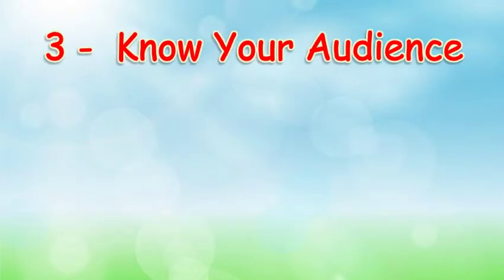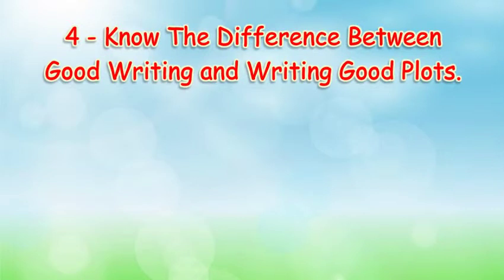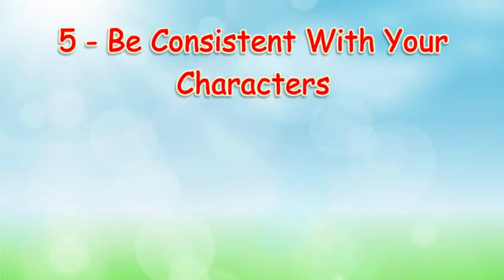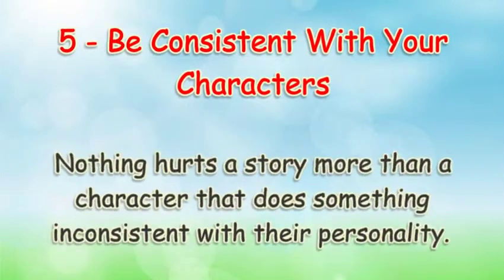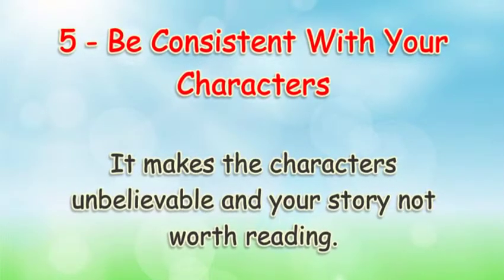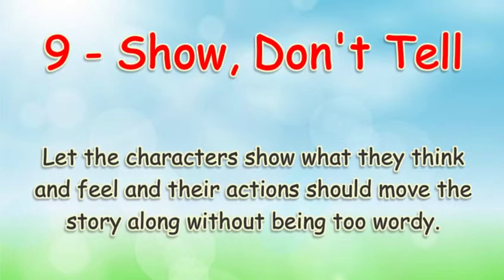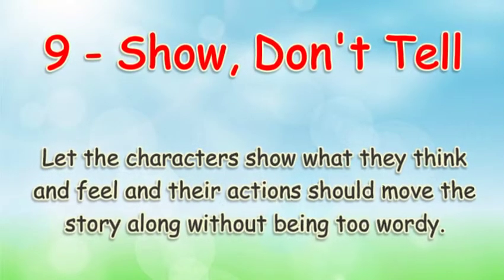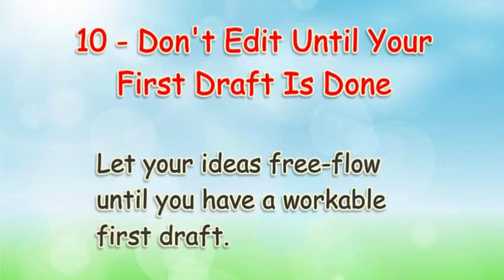10 Tips For Writing Children's Fiction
Top Ten Tips For Writing Children's Fiction

Here are 10 tips for writing children's fiction that will have you writing books that children want to read in no time at all.  Follow these tips to the letter and make sure you complete each tip.  This way, you will have a road map as to how to plan and write books for children.

1 - Research - Nothing hinders a writer than not researching what books kids are reading.  If you don't know what's going on in the marketplace you will never get your books into the right hands.  Reverse engineer what the top selling books do right and then give your readers something better.

2 - Never Stop Writing - You have a unique voice as a children's writer and you need to keep writing to practice your craft.  A writer writes and keeps on writing.  To find your own voice you must continually write and develop your ideas until you have your story written.

3 - Know Your Audience - Do you know who you are writing for?  When it comes to writing children's fiction you have the middle grades and the young adult genres and they areas different as night and day.  This means you need to know the children you are writing for, what they like to read, their reading levels and the types of books that are age-appropriate for that genre.

 4 - Know The Difference Between Good Writing and Writing Good Plots - Anyone can write but can they write well?  Can they come up with plots that are structured in a way that inspire children to read?  Great stories are at the center of a good book.  Just writing well won't cut it.  You have to come up with plots that keep your readers reading.

5 - Be Consistent With Your Characters - before actually writing the story, write a short biography on each character until you know that character intimately.  Nothing hurts a story more than a character that does something inconsistent with their personality.  It makes the characters unbelievable and your story not worth reading.

6 - Learn the Art Of Storyboarding - Storyboarding is very important in getting your story right.  By setting up a storyboard, you can play with the story until you have all the elements where you want them.  This means writing a great beginning, a solid middle and a memorable ending.

7 - Who Is Your Story's Voice? - Do you know where your story's voice is coming from?  Are you writing in the first or third person and does it fit the story?  Be consistent with the narrative and let the action tell the story.

8 - Have A Strong Opening - Your job as a writer is to grab the reader with a dramatic event.  In order to get kids reading you have to shock them with a big opening sequence.  George Lucas was a master at that with his opening sequences of the Star Wars movies.  Get the reader excited with a great opening and they will read till the end.

9 - Show Don't Tell - This is what your writing should do.  Let the characters show what they think and feel and their actions should move the story along without being too wordy.  Short sentences should explain just enough for the child to get a good picture of the action in their mind..  That's what you are striving for.

10 - Don't Edit Until First Draft is Done - Focus on your story not your spelling or grammar mistakes.  That comes later.  Work on the plot and how your characters interact.  Tell your story and then you can revise it.  Let your ideas free-flow until you have a workable first draft.  You can change scenes, characters and plot devices for the editing stage.

A writer that can make a child emotionally invested in his story is what all writers strive for.  Follow these ten tips for writing children's fiction and you will be on your way to writing great children's fiction stories.